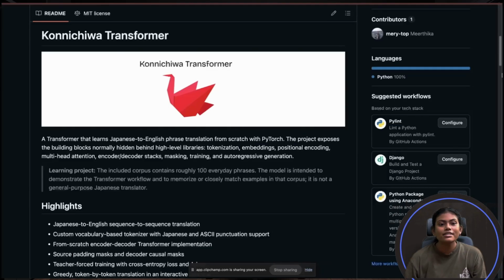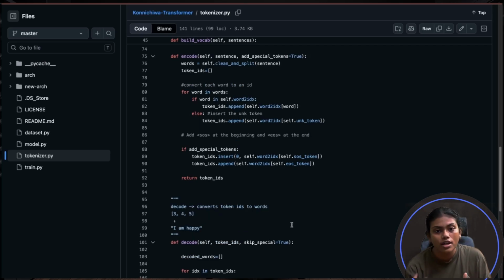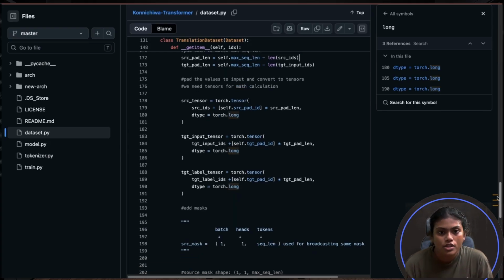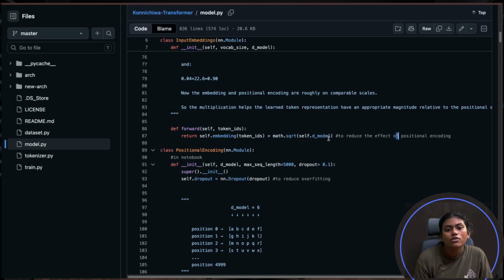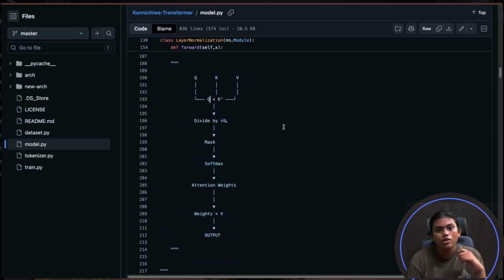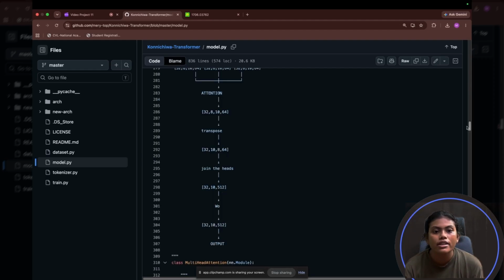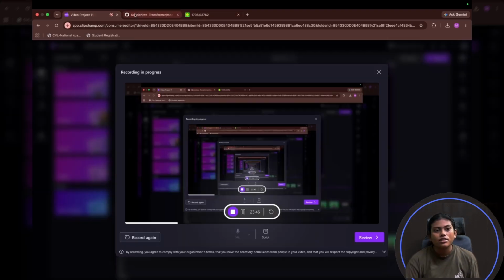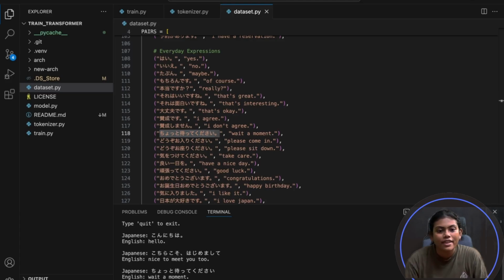I Rebuilt “Attention Is All You Need” Transfromer From Scratch | It Actually Translates Japanese 🇯🇵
In this video, I explain how I rebuilt the legendary 2017 paper "Attention Is All You Need" completely from scratch in PyTorch—no pre-built Transformer libraries, just raw code, math, and architecture.

Sections:
0:00 Introduction
0:53 Tokenizer
8:47 Dataset
15:44 Transformer Model
36:33 Train
39:55 Execution